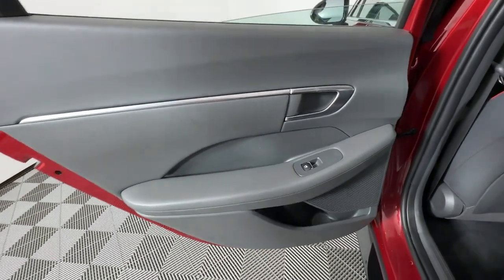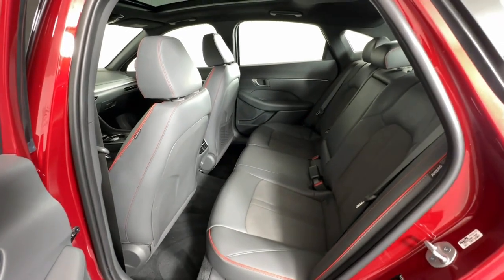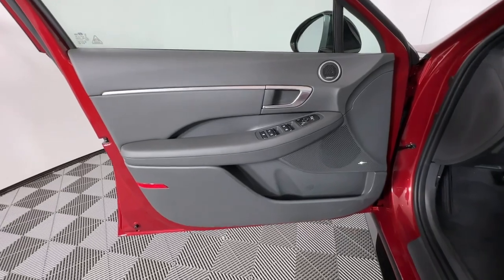2023 Hyundai Sonata Duluth, Lawrenceville, Cumming, Johns Creek, Atlanta, GA 23691DPA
Ultimate Red Used 2023 Hyundai Sonata SEL Plus available in Duluth, Georgia at  Mercedes-Benz of Atlanta Northeast. Servicing the Lawrenceville, Cumming, Johns Creek, Atlanta, GA area.

Recent Arrival! Clean CARFAX. CARFAX One-Owner.brbr2023 Ultimate Red Hyundai Sonata SEL Plus 27/37 City/Highway MPG 8-Speed Automatic with SHIFTRONIC 19 x 8.0J Aluminum Alloy Wheels 4-Wheel Disc Brakes ABS brakes AM/FM radio: SiriusXM Apple CarPlay & Android Auto Auto High-beam Headlights Auto-dimming Rear-View mirror Automatic temperature control Brake assist Delay-off headlights Electronic Stability Control Exterior Parking Camera Rear Four wheel independent suspension Front dual zone A/C Fully automatic headlights Heated front seats Moonroof Navigation System Option Group 01 Panic alarm Radio: AM/FM/MP3/HD/SiriusXM Display Audio w/Nav Remote keyless entry Security system Speed-sensing steering Steering wheel mounted audio controls Traction control.